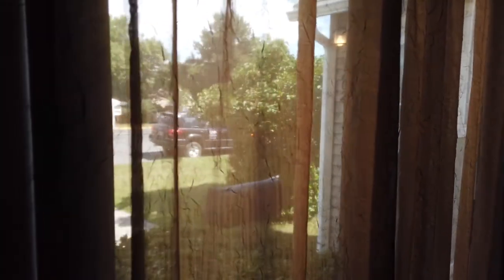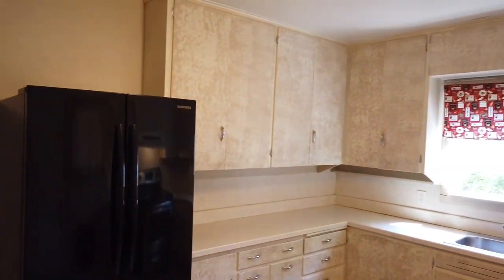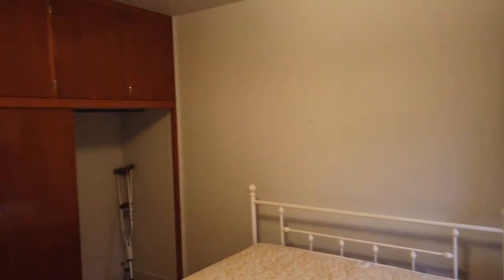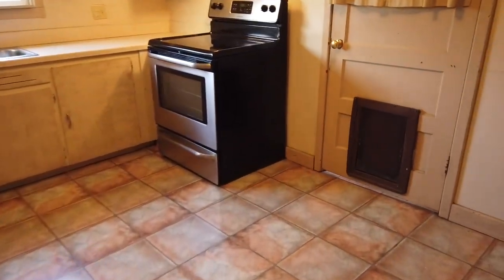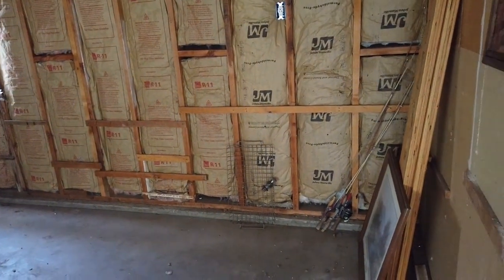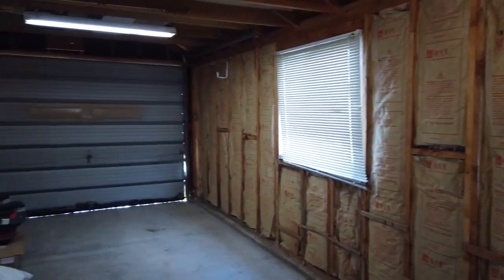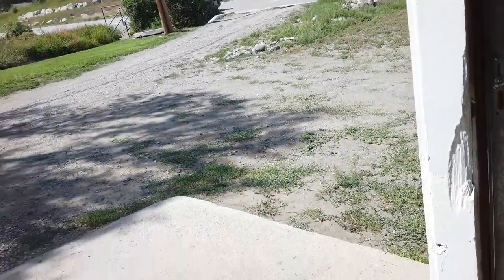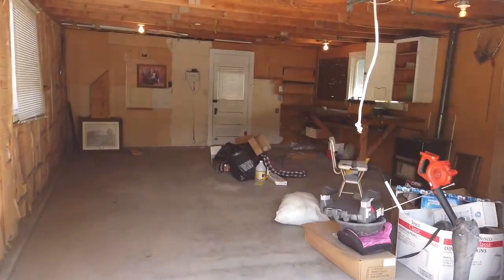For rent: 1702 Alger Ave, Cody, WY 82414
Nice house just a couple blocks from downtown Cody! Lawn has in-ground sprinklers and raw water to make irrigation a breeze! Back yard is fully fenced with a walk-through gate on both sides with a large patio and mature apple trees. Detached one-car garage is over-sized with built-in workbench, gas furnace, and storage. There's additional parking space for RV, trailer, or other toys. The home has a small entry space in the back that makes it easy to take off shoes in the weather. Hardwood floors in the large living room and both bedrooms. The kitchen has plenty of cabinet/counter space and room for a dining table. Both bedrooms are large with big closets and two windows. Basement has washer/dryer, utility sink, and plenty of space for a hobby room, storage, etc. Although this is located on a busy street, the noise is barely noticeable when inside the home thanks to the updated windows. Forced air heat, central A/C. Owner will consider a pet. Tenants must maintain their own utility accounts.

▶︎ MY OFFICES

or